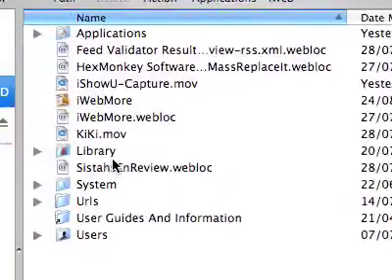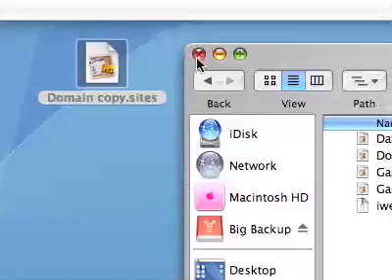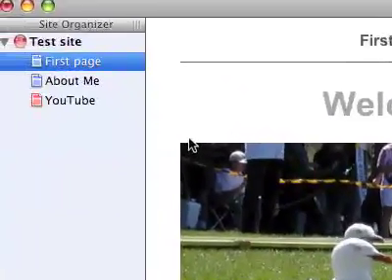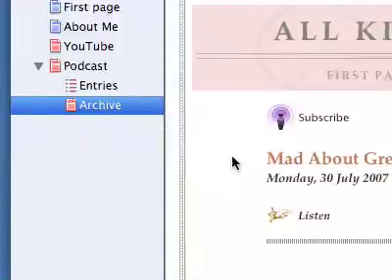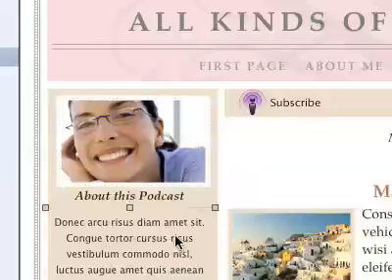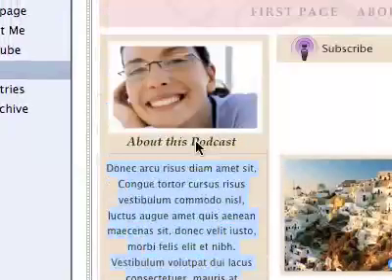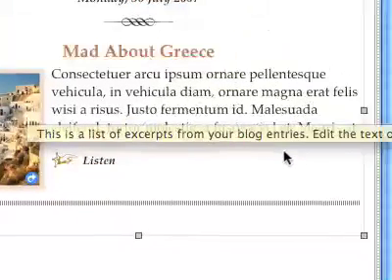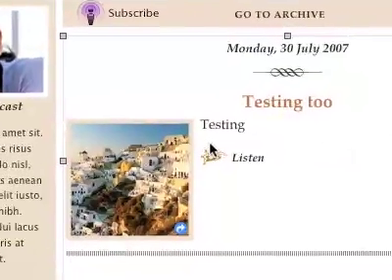How to make a PodCast on a Mac 1 of 10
What iWeb podcasts look like on the iWeb side.
Go and have a look at all the free tutorials on the Mac